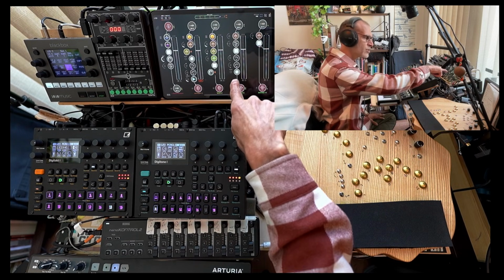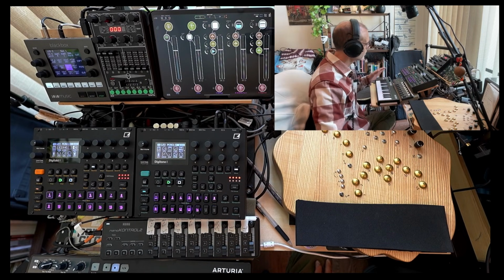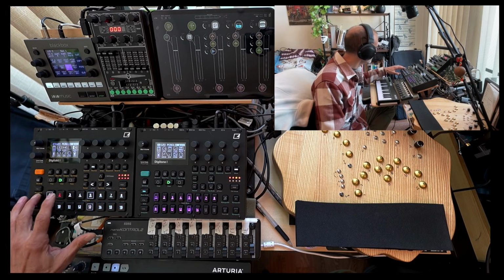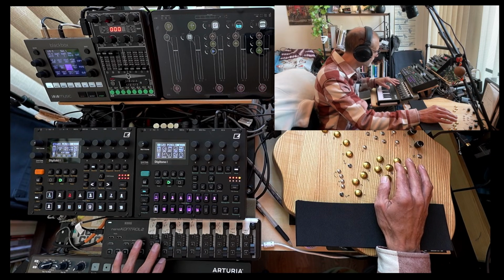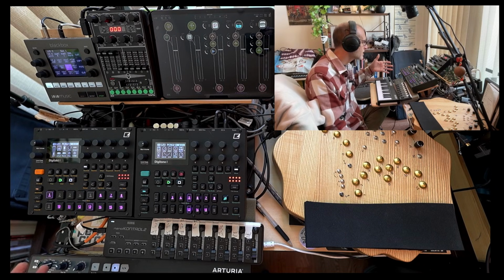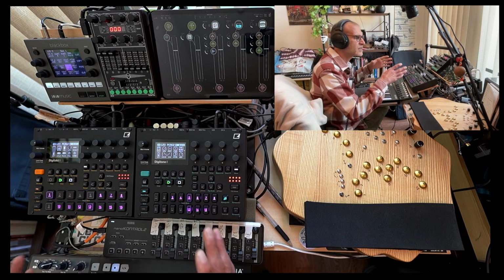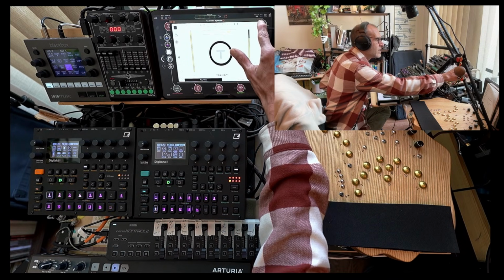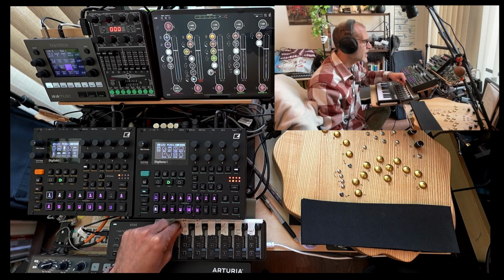Creating My Next Live Set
In this video I show you how I am going about creating my next live set.  I go over my process and show you how the music is progressing.